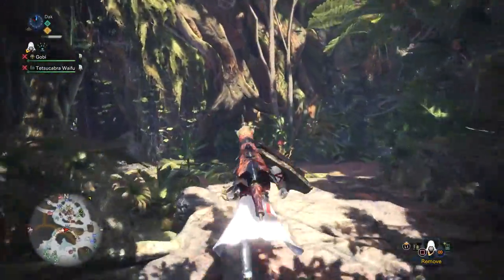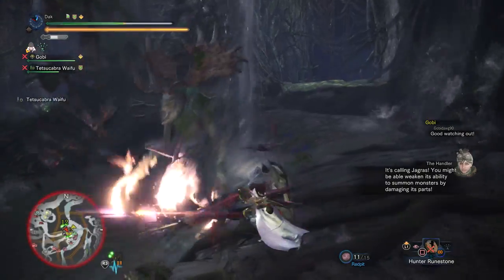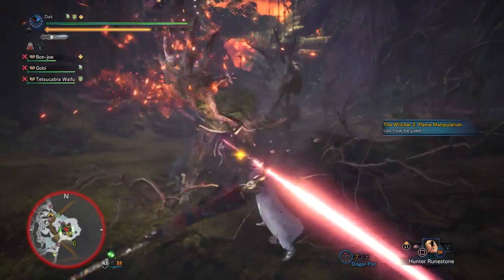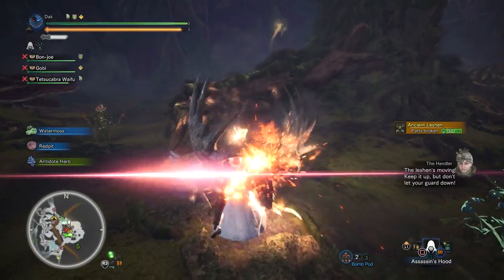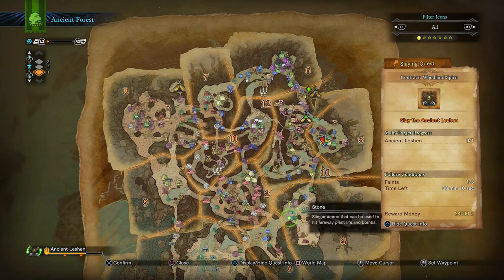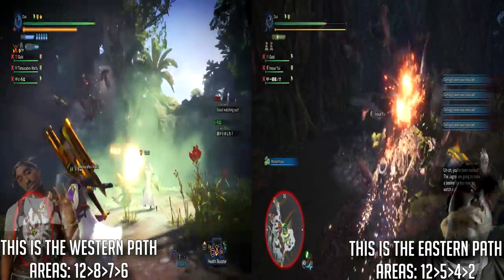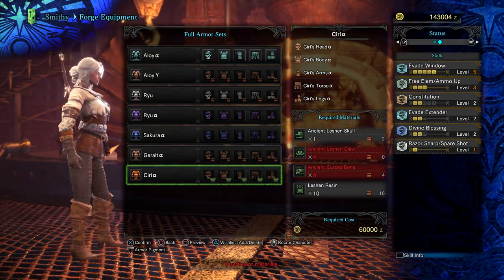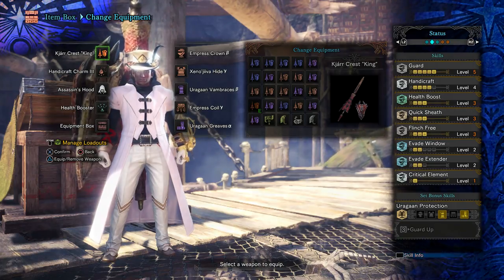Monster Hunter World: Ancient Leshen Guide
The Witcher DLC Monster known as the Leshen is a very interesting  albeit tough fight.  I'll give you all the knowledge required to level the playing field in order to fight it better